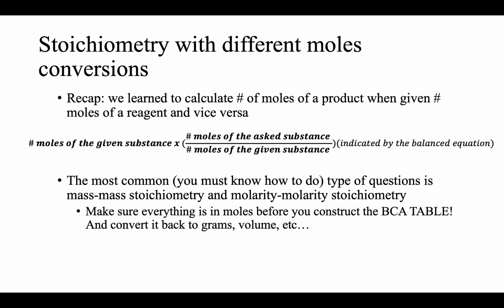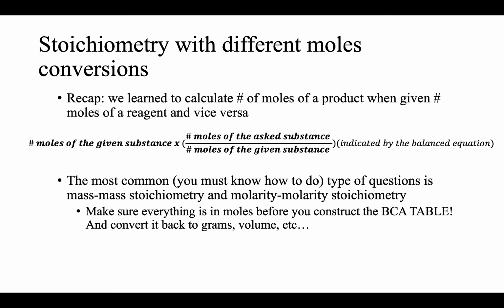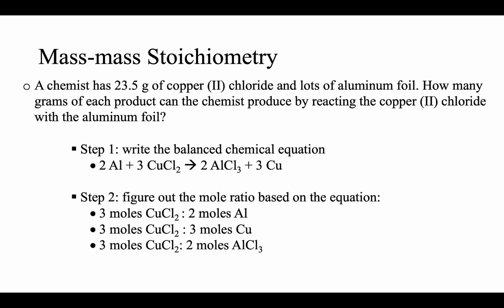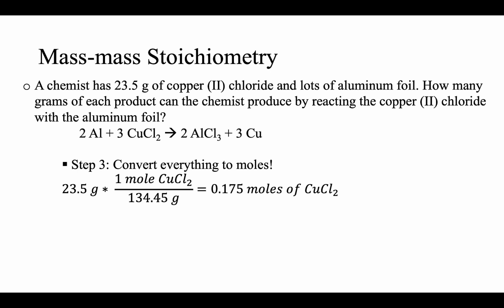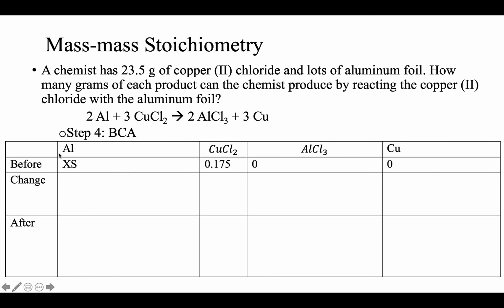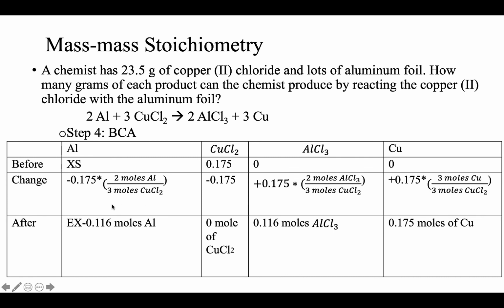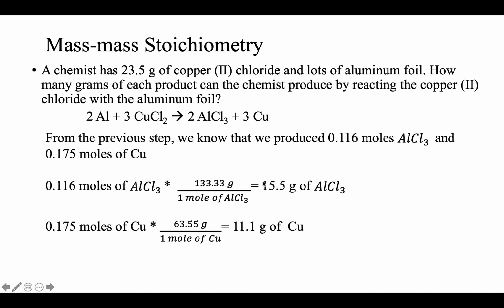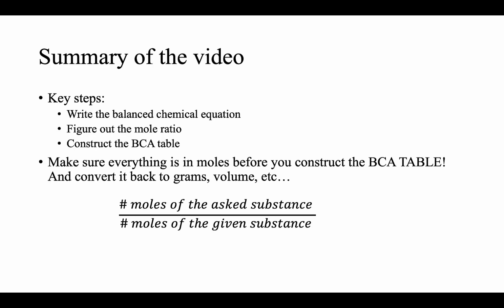Mass-mass stoichiometry (BCA Method)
In this video, I talked about how to do mass-mass stoichiometry questions.

Table of Contents:
00:00 - Recap
01:38 - Mass-mass Stoichiometry
06:03 - Summary of the video